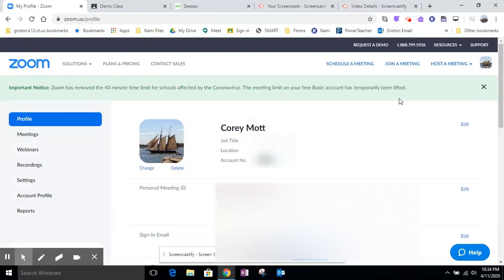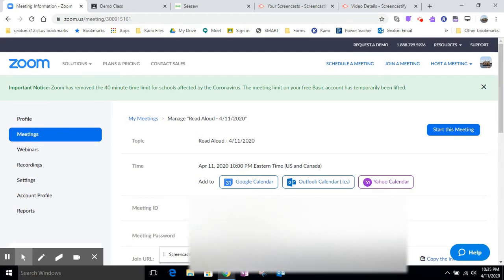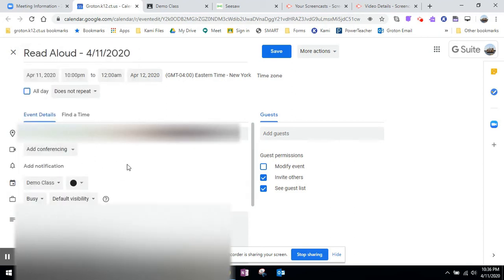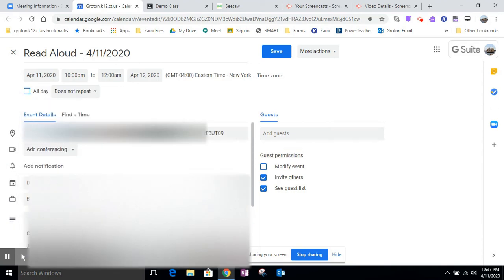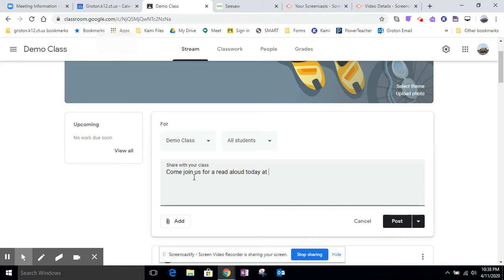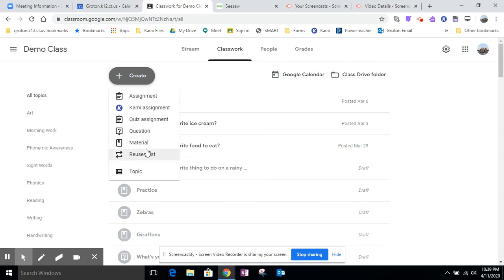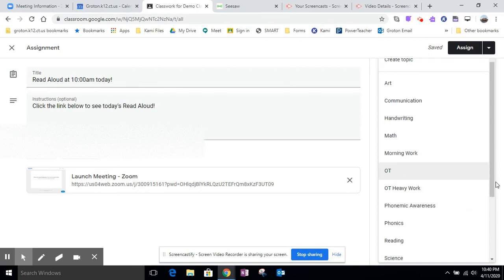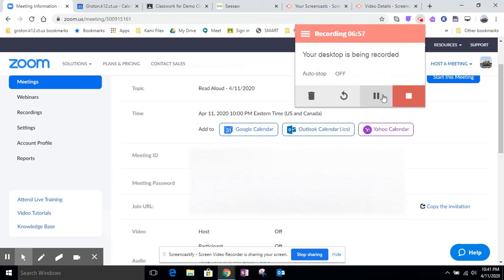Posting a Zoom Meeting to Google Classroom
In this video, I will show you how to share a Zoom Meeting with students through Google Classroom.  There are three ways - assigning it to the classroom calendar from Zoom, creating an announcement and attaching the link, or creating an assignment and attaching the link.